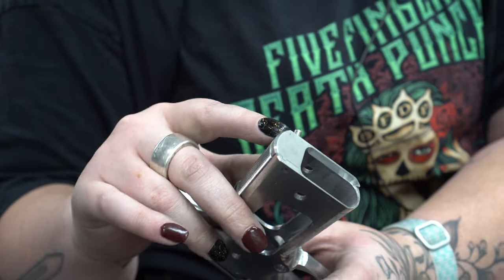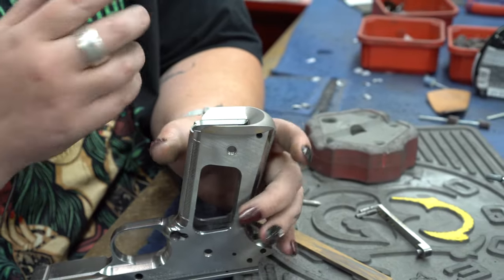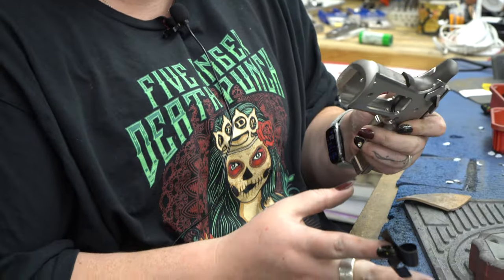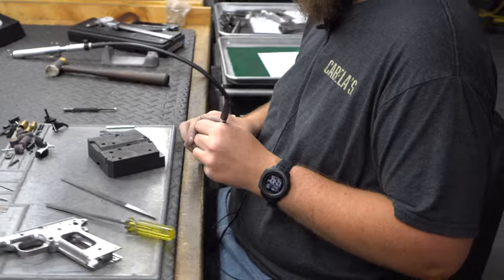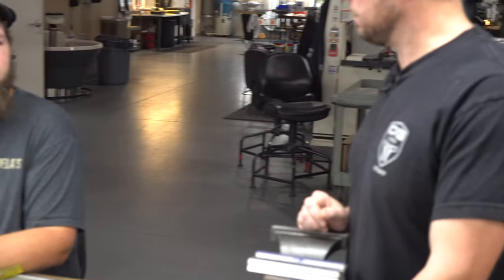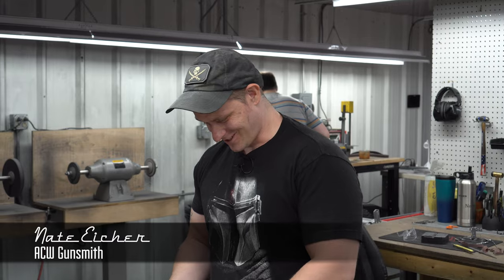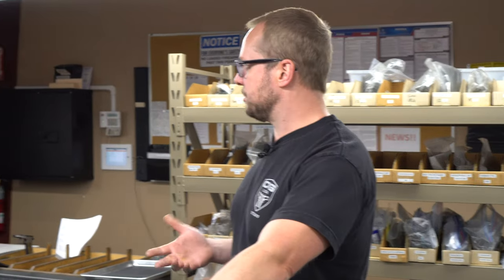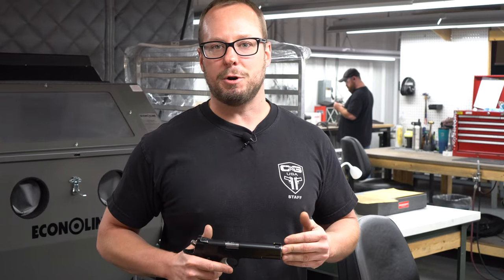ACW Unplugged Part 3: Beveling and Finishing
For this final installment of ACW unplugged we are going to visit with Tori and see a little of what goes into the blending and beveling that turns oversized raw parts into the beautiful hand fit and finished Alchemy 1911s.  We are also going to look at some of the work that goes into finishing a lower as well as test fire, finish prep and final assembly.    Now, just like with the other 2 videos, there is a LOT of the process we won't show.  Some of it’s for time reasons, however, we had technical issues with our mics, and the audio was completely lost for many parts of these segments.  So we can’t show you a lot the the blending and finishing of the guns at this time…. Because it’s all static.    It’s a shame too because the transformation the guns go through at the end with the hours of prep and finishing is really magical… Maybe we will revisit this series in a year (so Nick doesn't cause any more production delays).  Always enjoy the. the final installment of ACW unplugged.